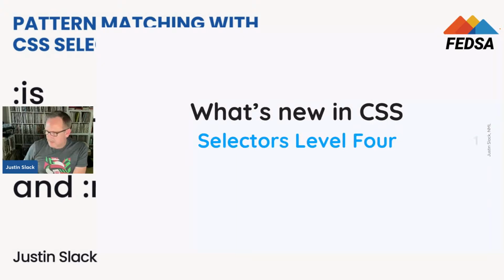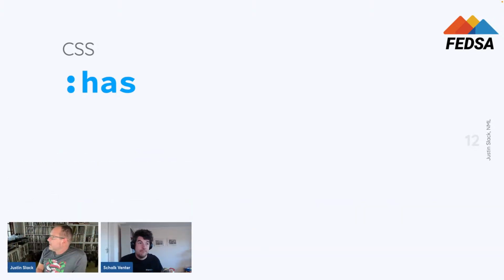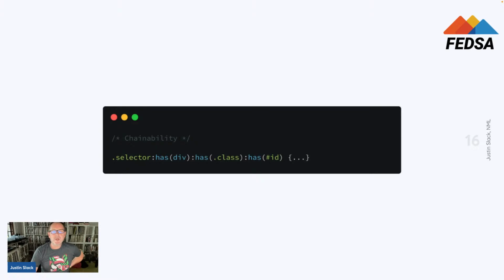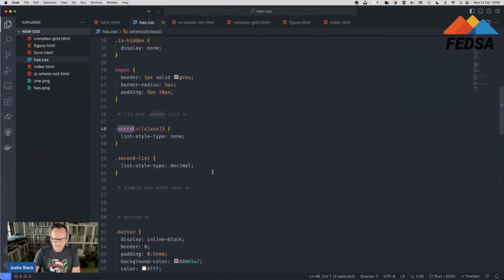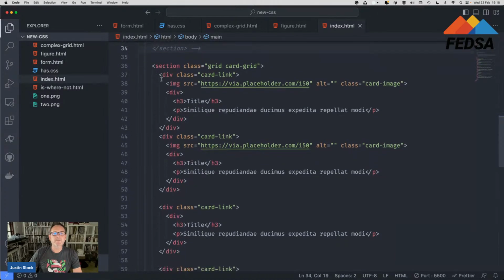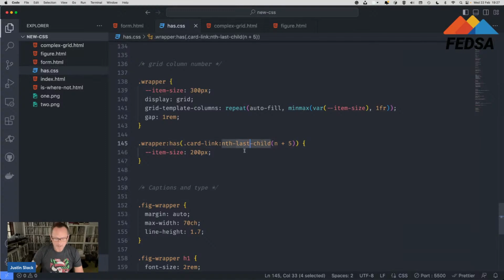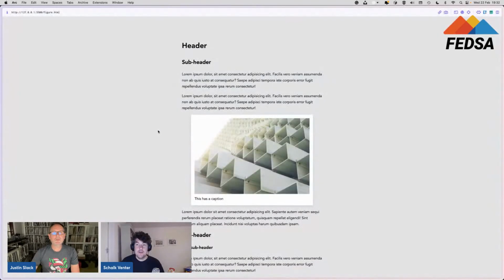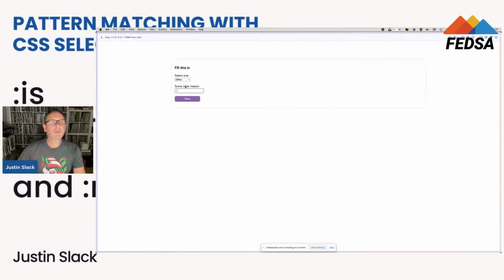:is, :where, :has, and :not. Pattern matching with CSS Selectors Level 4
CSS Selectors Level 4 introduced several very powerful pseudo-classes. With full modern browser support imminent, we will look at four of the most powerful new selectors - :is, :where, :has, and :not - and investigate some ways we can use them today.

👽 Speaker
Justin Slack is head of design and front-end at NML, a software development company in Cape Town. He is fluent in HTML, CSS, and javascript and slightly obsessive about typography, web standards, and user-centered design. He co-founded the Cape Town front-end developers group in 2012 and is one of the co-founders of the non-profit organization Front-end Development South Africa (FEDSA).

This event will be streamed live on our Youtube channel. to receive a notification once this starts.

📜 Fineprint
We're serious about offering a warm, inclusive, safe space to learn.